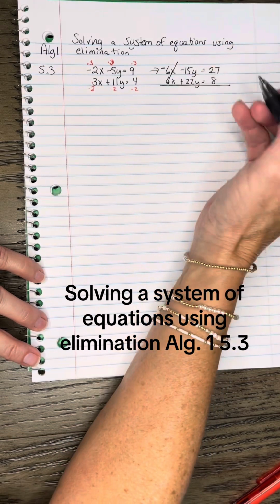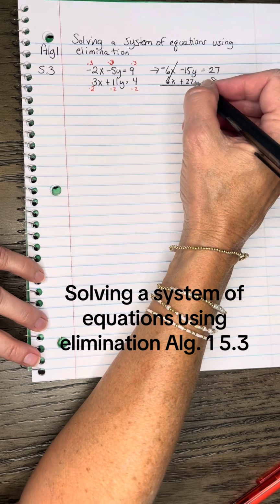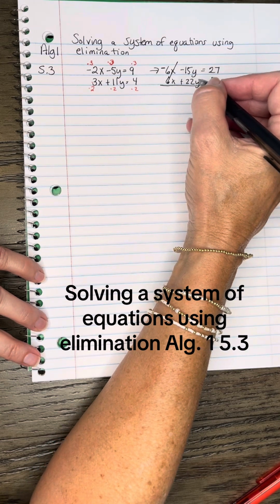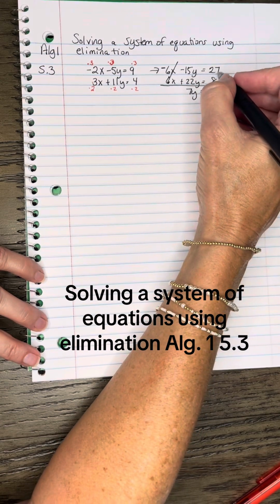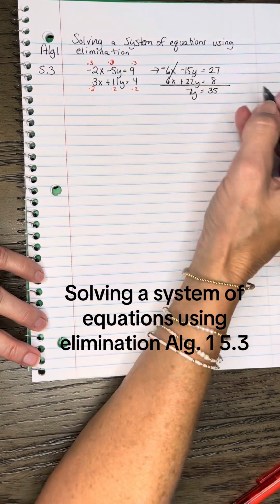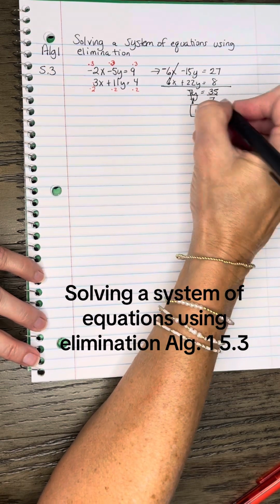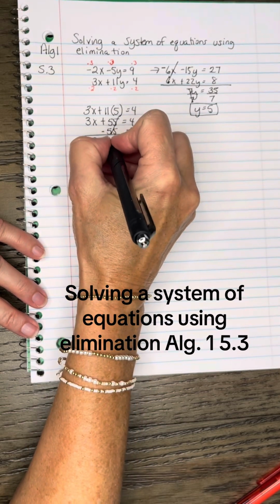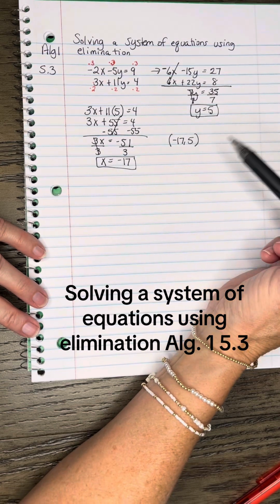Alg. 1 5.3 Solving a system of equations with elimination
Alg. 1  5.3 solving a system of equations using elimination